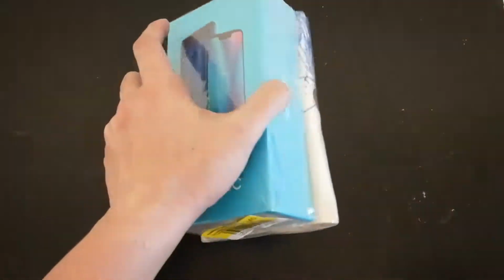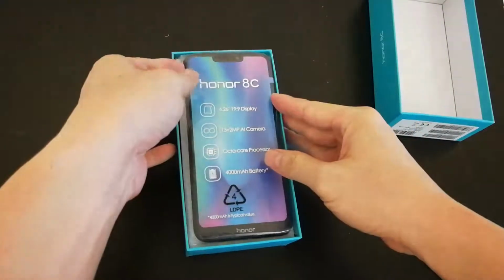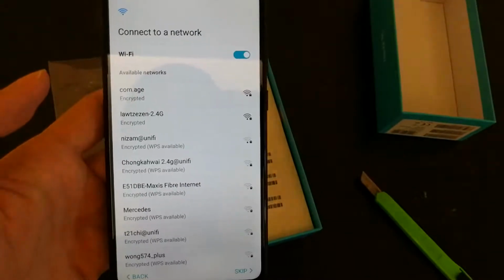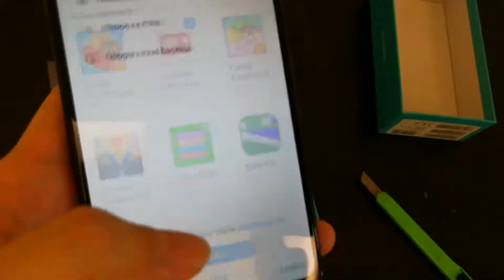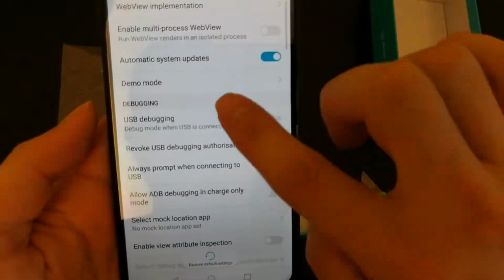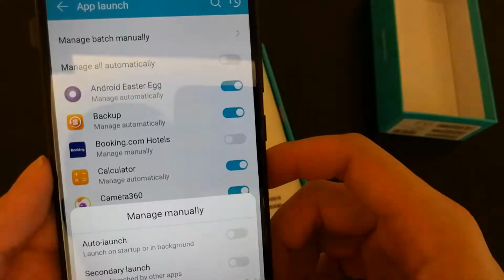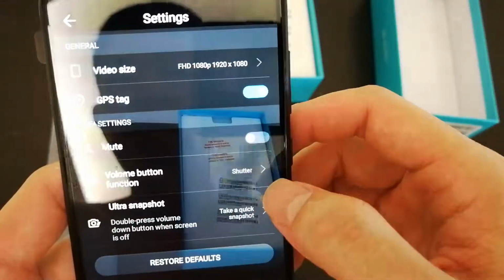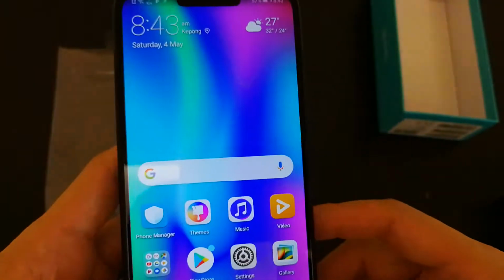Huawei Honor 8C (2019) - Unboxing, Review and First Impression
Huawei Honor 8C - Unboxing, Review and First Impression